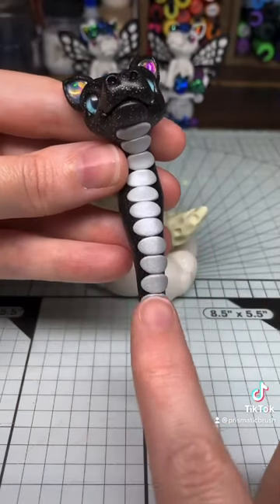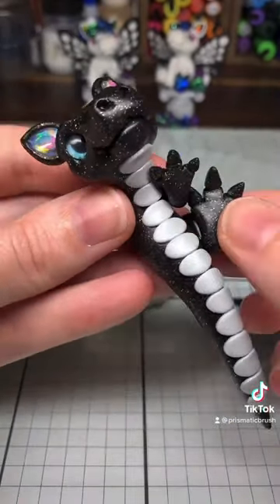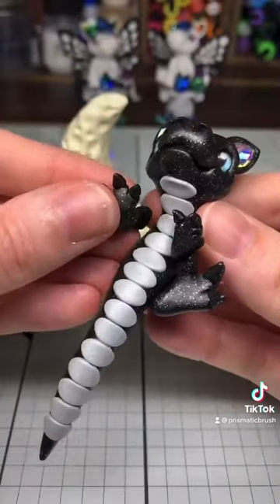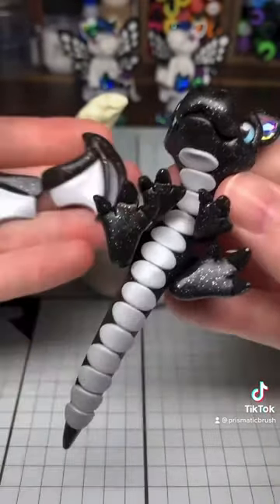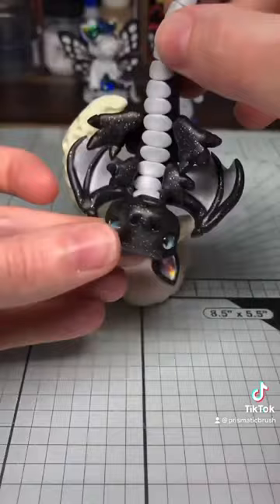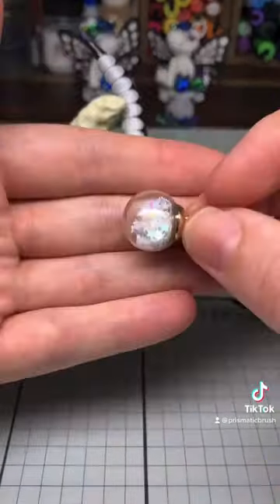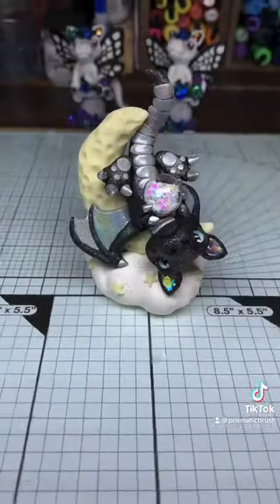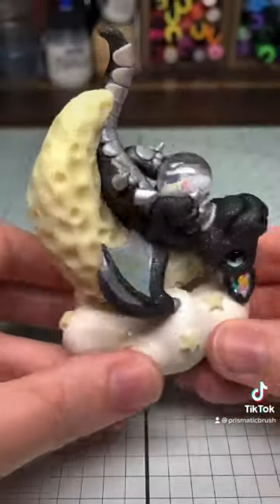Glow in the Dark Moon Dragon - Polymer Clay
MATERIALS UNIQUE TO THIS VIDEO:
○ Circle Cutters
○ Pan Pastels
○ Ultralight Sculpey
○ Glass Eyes

MATERIALS USED IN EVERY VIDEO:
○ Glass Board
○ Clay tools
○ Sculpting Tools
○ Wire Cutters
○ Armature Wire
○ Pasta Machine & Motor
○ Clay Basics
○ Cleaning Spray

FILMING & STUDIO GEAR:
○ My camera
○ SD card
○ Lavalier Microphone
○ Selfie Ring Light (Shorts)
○ Studio Stage Lights
○ Main Desk Light
○ Side Desk Lights

Join me on my journey to a more creative world! You guys are the BEST!!!